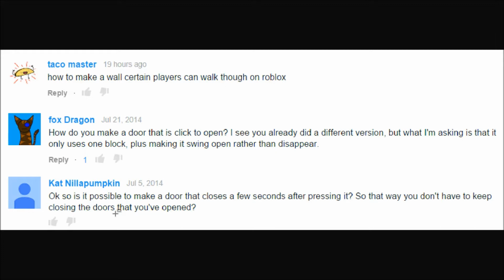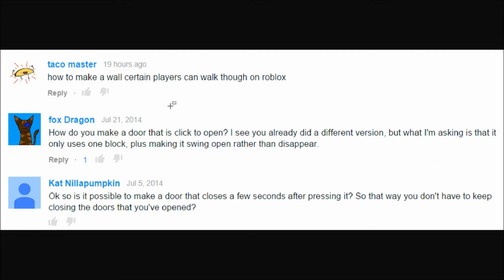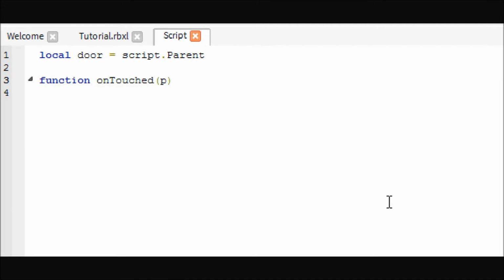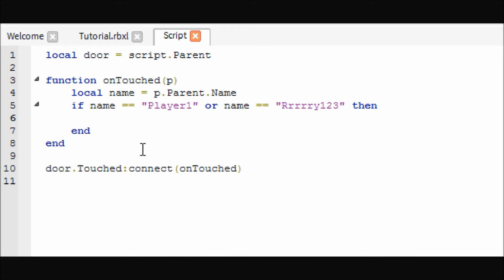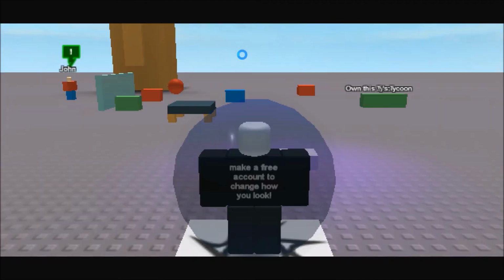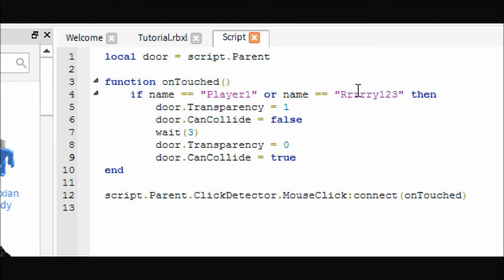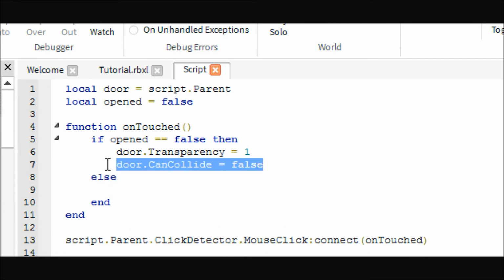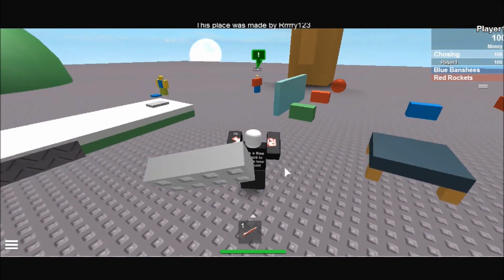Roblox Scripting Tutorial: Doors, Doors!